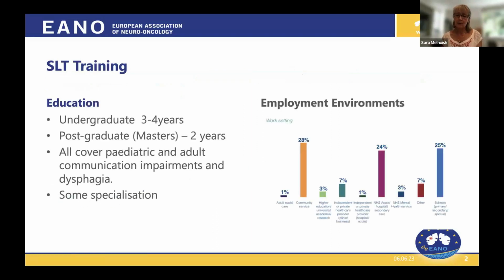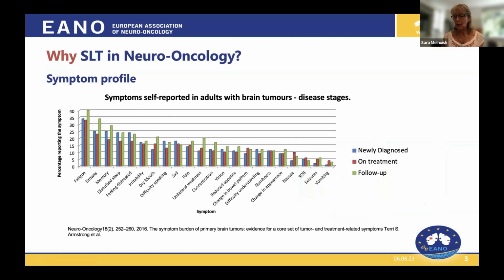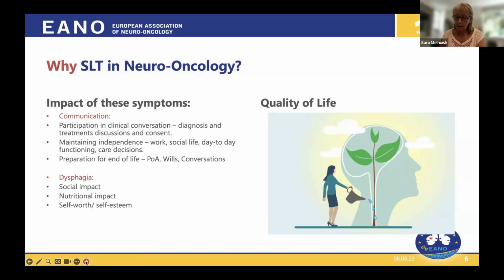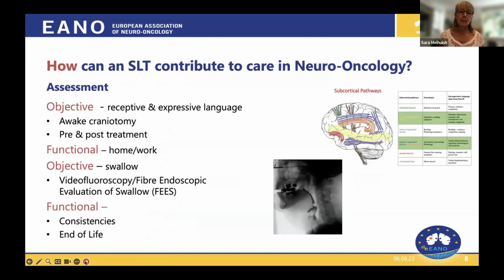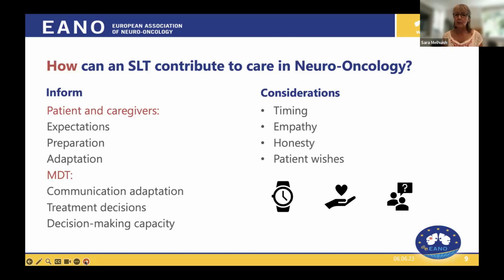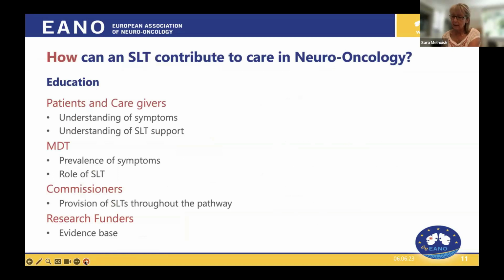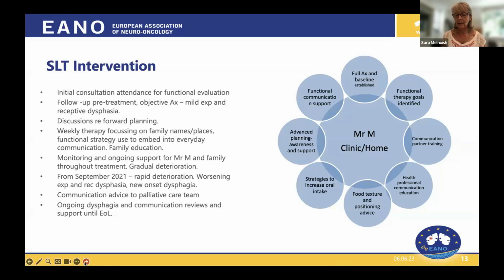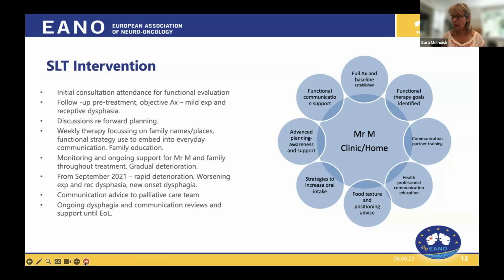Speech and Language Therapy in Neuro-Oncology Why, What and How by Sara Melhuish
eEANO webinar on Nurses and Allied Health Professionals (AHP’s) in Neuro-Oncology: Enhancing patient experiences, outcomes and supportive care in Neuro-Oncology - outlook from nurses and allied health professionals